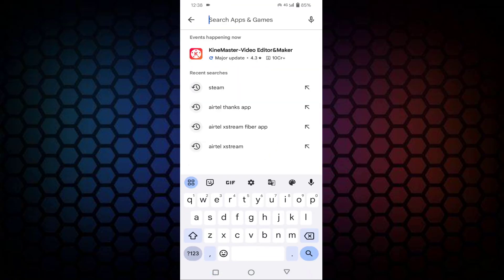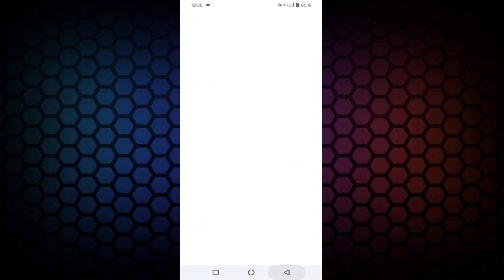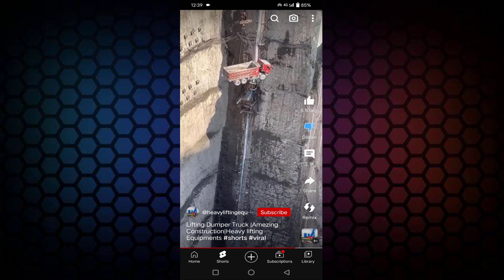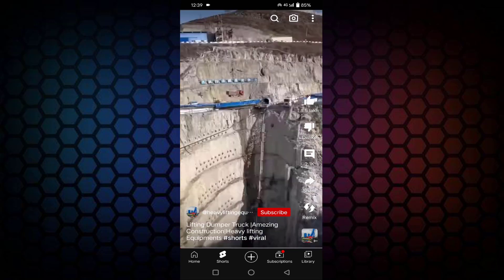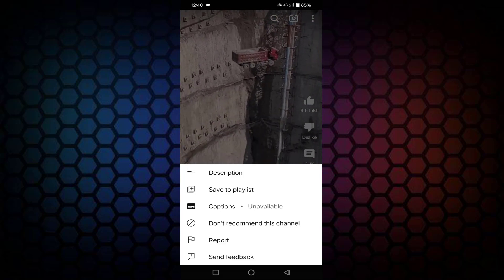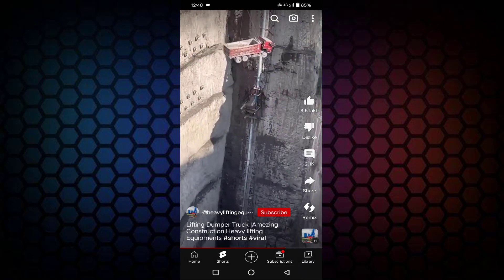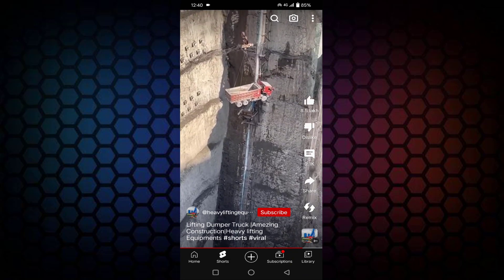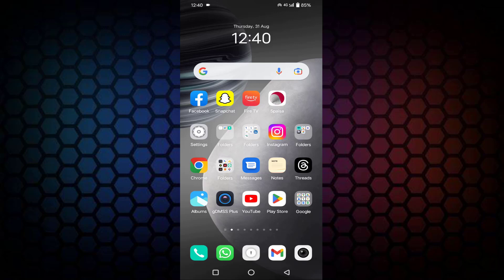How to fix Youtube Shorts Keep Repeating Same Videos || Shorts Videos Repeating problem solve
How to fix Youtube Shorts Keep Repeating Same Videos Issues
Shorts Videos Repeating problem solve